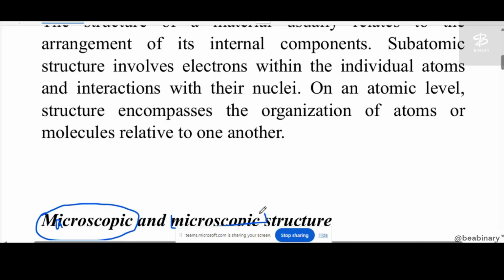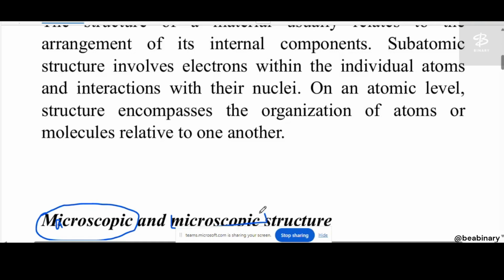4. Macroscopic and Microscopic Structure | Material Science and Engineering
Description
This video explains the macroscopic and microscopic structures of materials and how they influence material behavior in engineering applications. The macroscopic structure refers to what can be observed with the naked eye, such as surface texture, grain orientation, and fracture patterns. The microscopic structure involves the internal arrangement of atoms and grains, which can only be studied using microscopes, such as optical or electron microscopes. The lecture highlights how properties like strength, ductility, and conductivity depend heavily on the internal microstructure of a material.

Understanding both levels of structure is crucial for predicting performance, failure, and suitability of materials in engineering design.